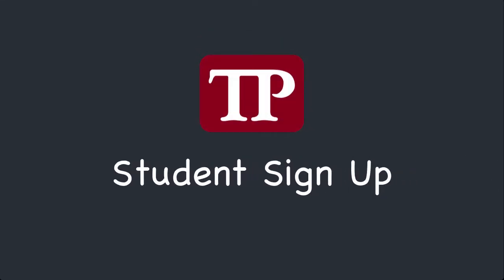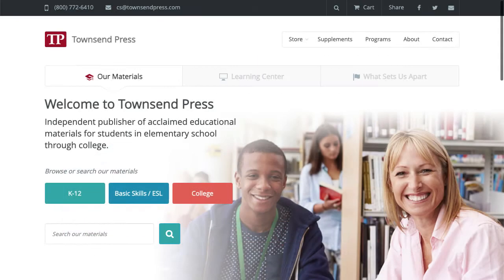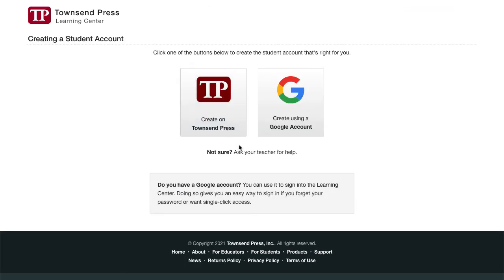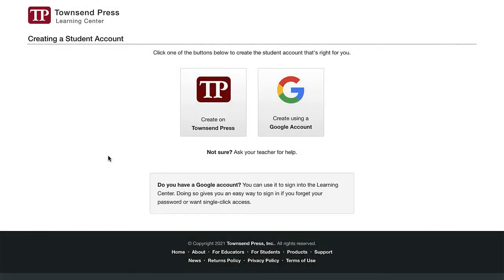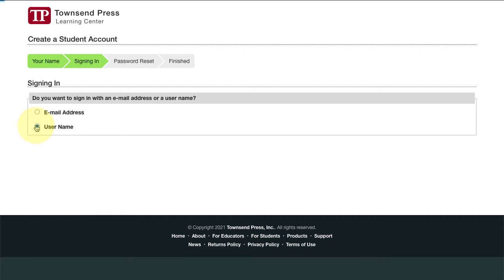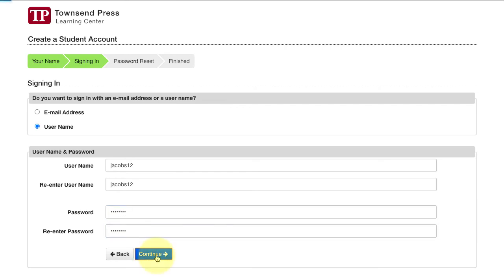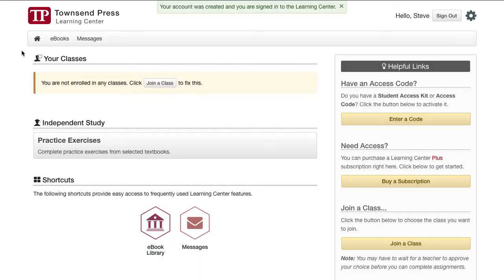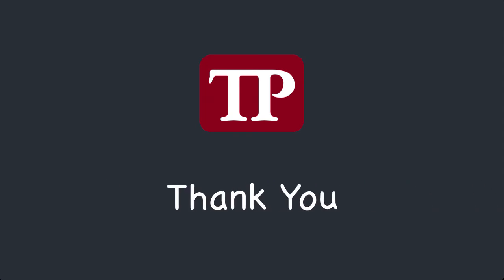Student Sign Up (2021)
He is a short walk though creating a Townsend Press Learning Center student account.